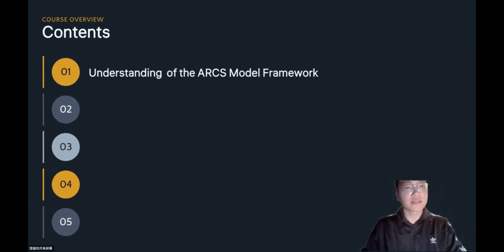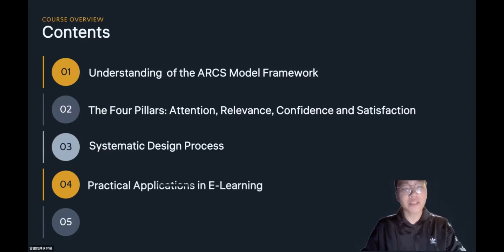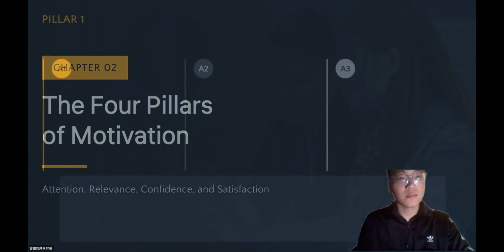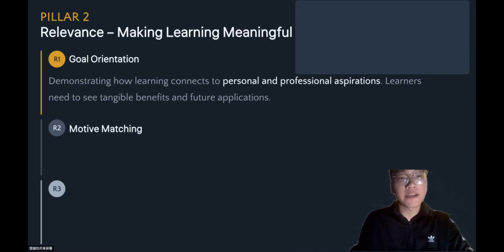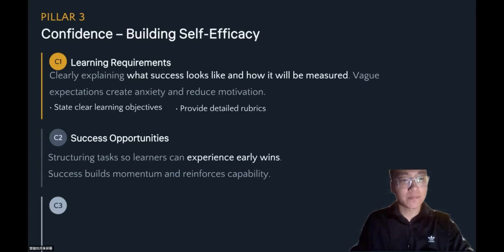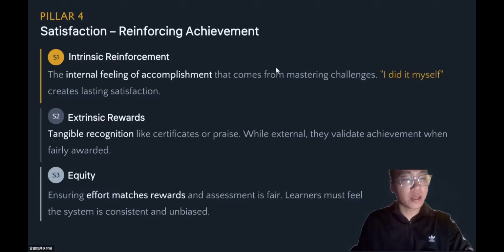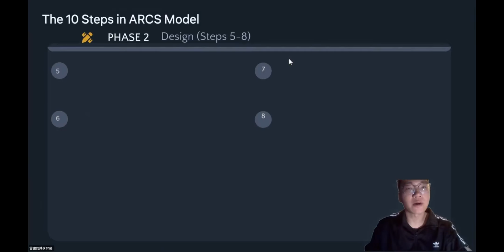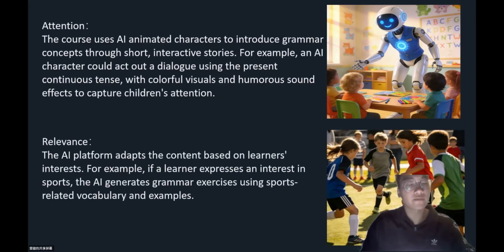QIM 513 ARCS Model and its application in e-learning